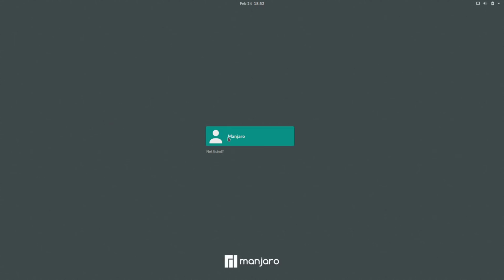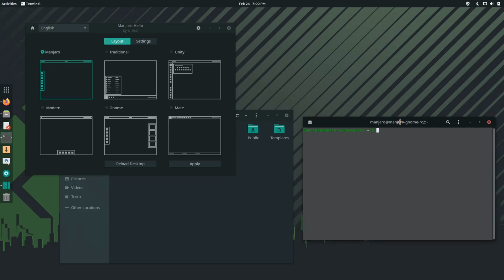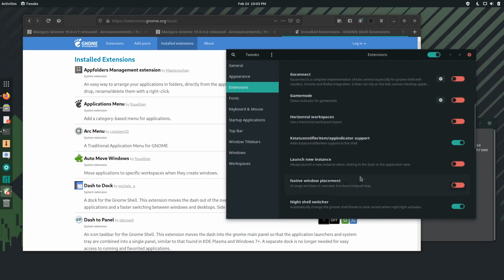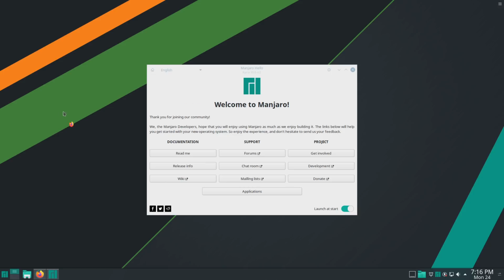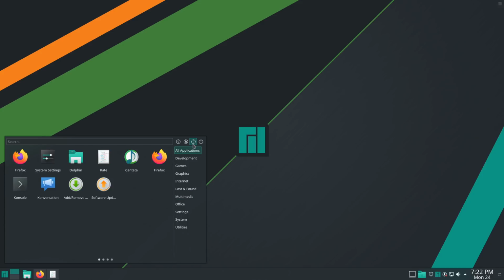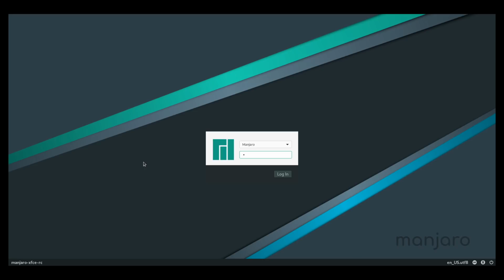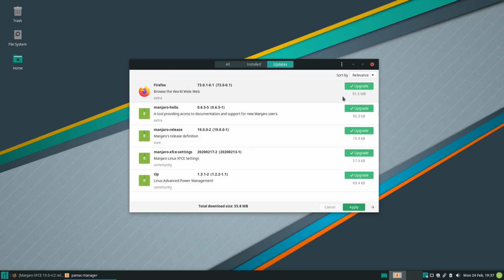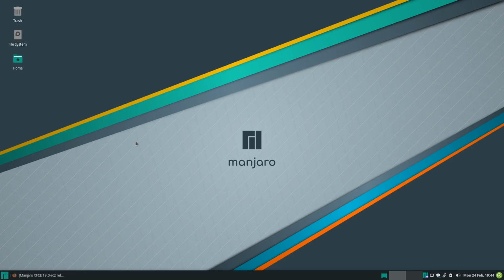Manjaro 19.0 Kyria - GNOME, KDE Plasma and XFCE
Manjaro recently released 19.0 Kyria for their main editions which are XFCE, GNOME and KDE Plasma. I spend a few minutes looking at each to see what's new and what we can expect from this release. Note that I was looking at the release candidates just a few hours before the main release was made available so the video reflects the final release with possibly some small changes.

00:24 - GNOME
15:50 - KDE Plasma
29:42 - XFCE
41:42 - Final Thoughts